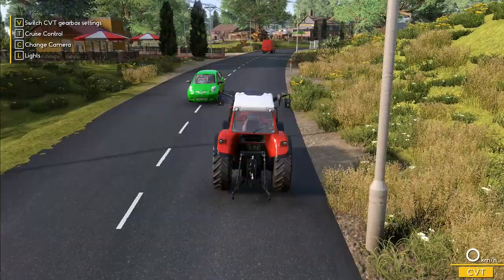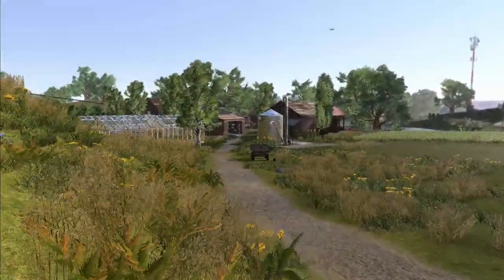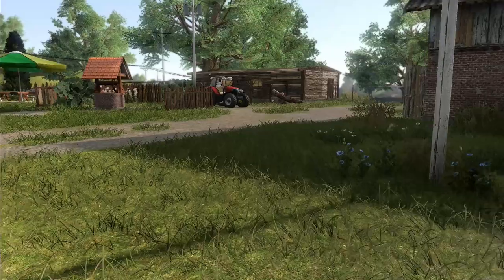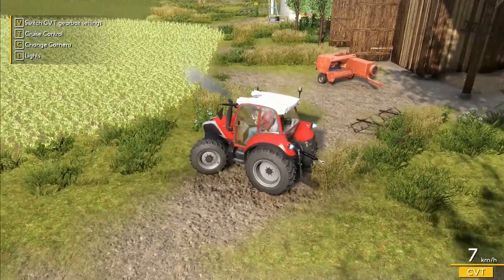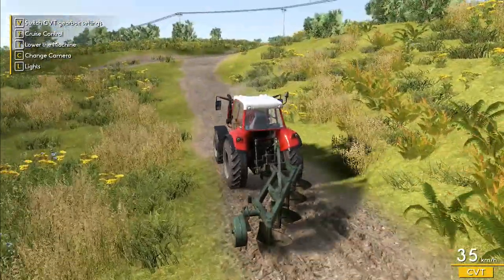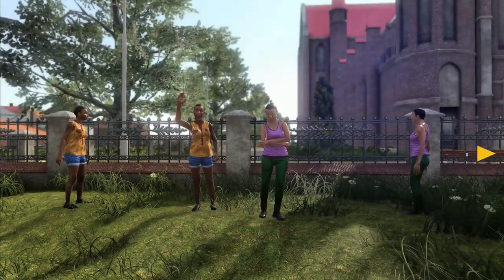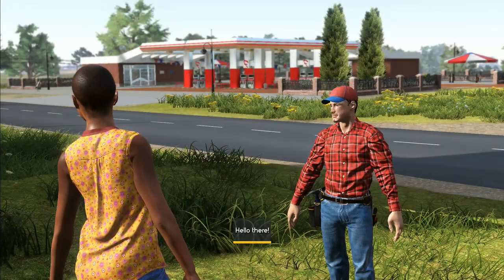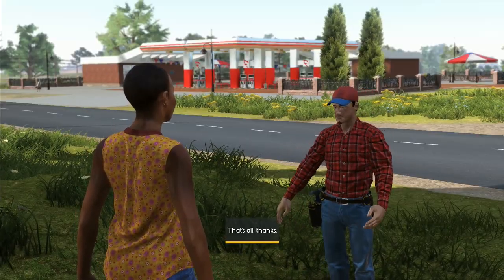Let's Play Farmer's Dynasty #36: Great, More Ploughing!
Married life is good, however not much else has changed in the time we've been away.  Still lots of ploughing to do for everyone, still painfully slow and there is no one willing to come work for us just yet as we're not popular enough!